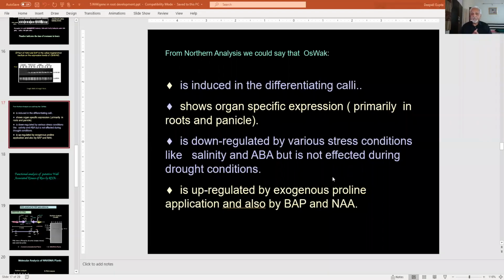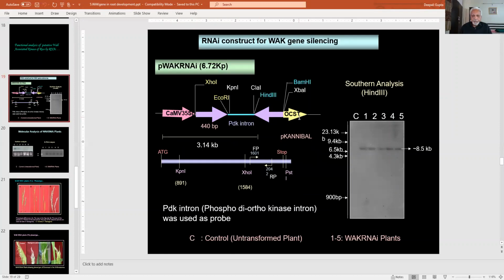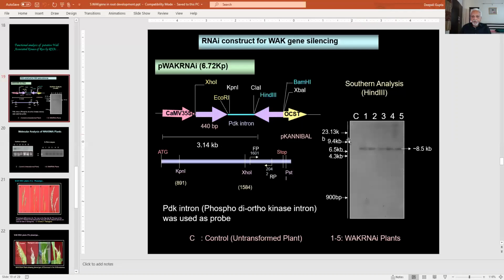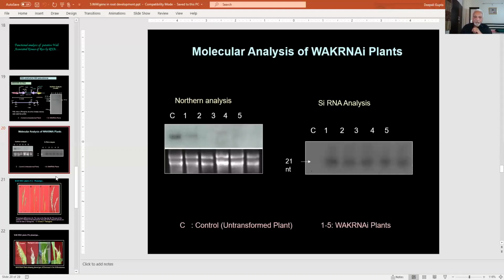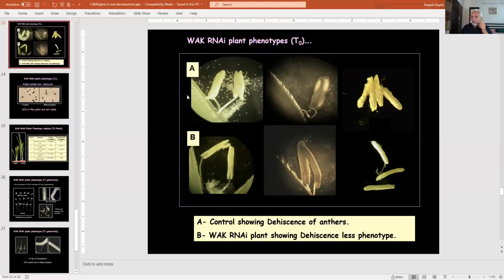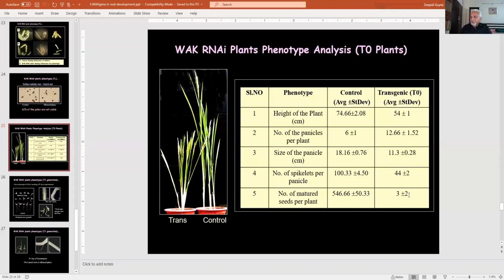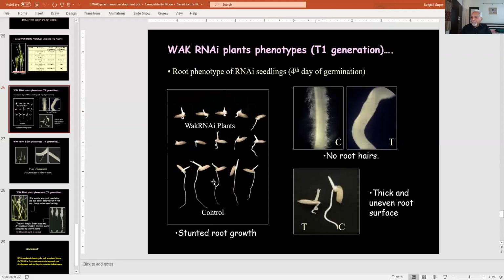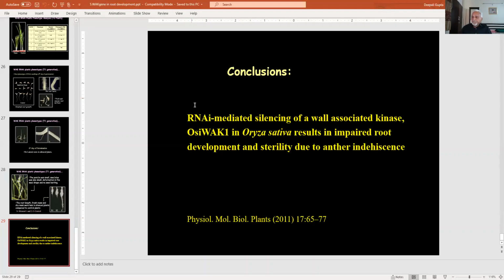Molecular basis of root development and Infertility in Plants Part II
Roots of a plant are very important organ still their growth and development had been neglected. As a consequence we still do not know molecular basis of root development and infertility, a process often associated with root growth. In this session, I will discuss how a putative gene, WAK 1, overexpressing in organ specific manner ( roots and panicle ) is characterized for its function using RNAi approach.